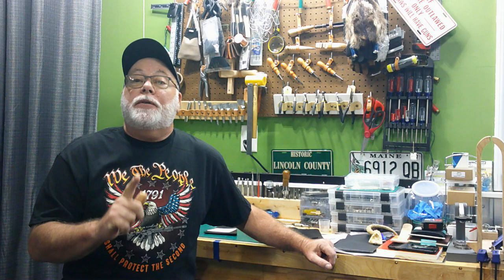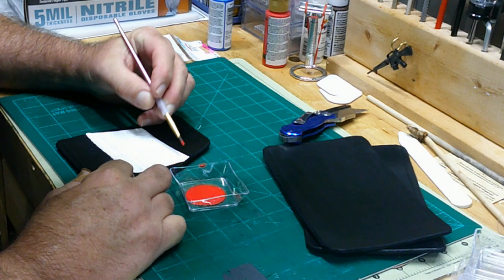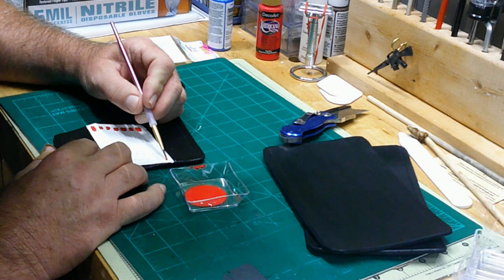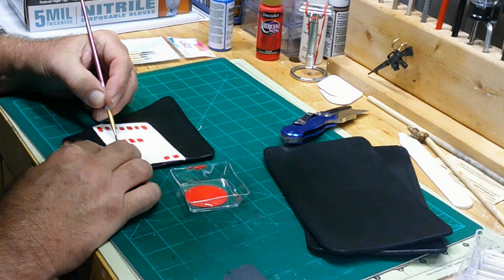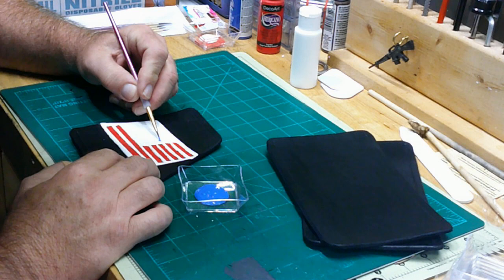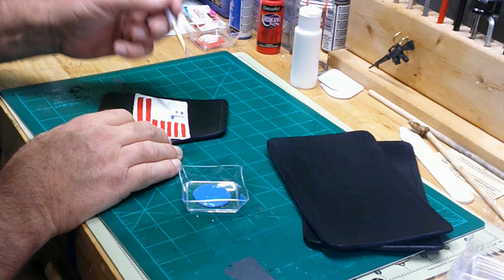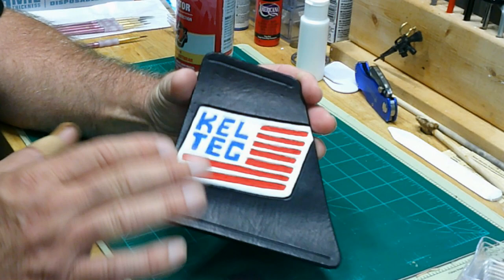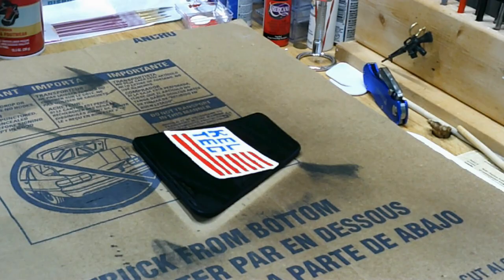Horizontal USA Holster part 2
This is the second video of a three part series on a Horizontal U.S.A. Leather Holster.  Sorry for the three part video, but this first time project took me by surprise.  Enjoy!